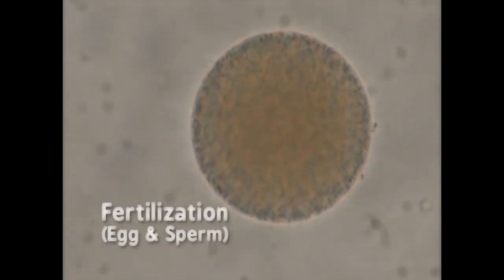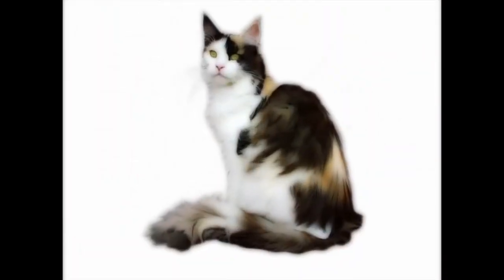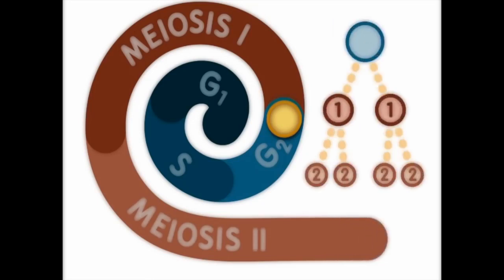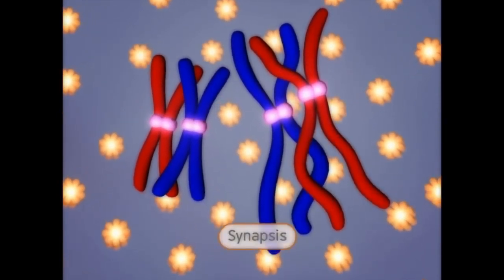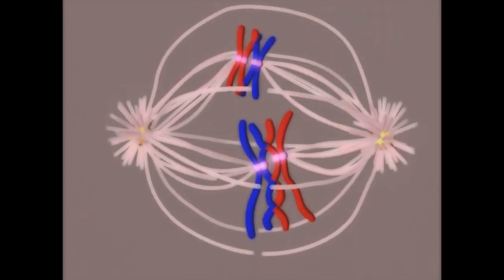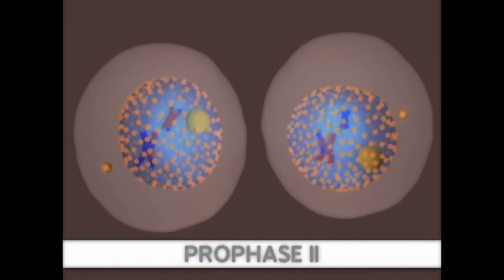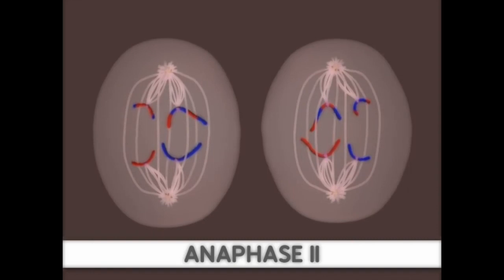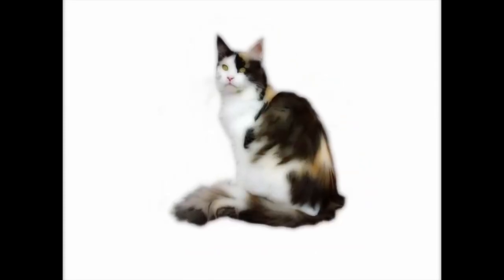MEIOSIS MADE SUPER EASY ANIMATION